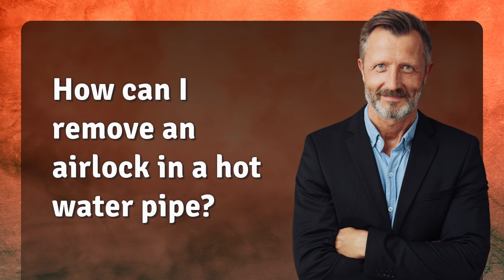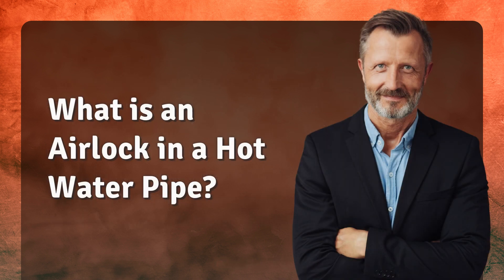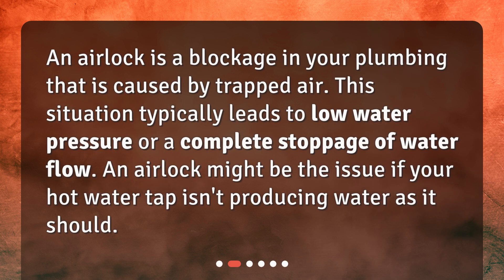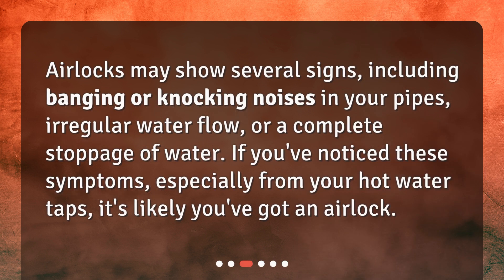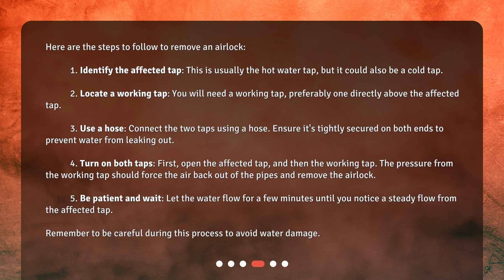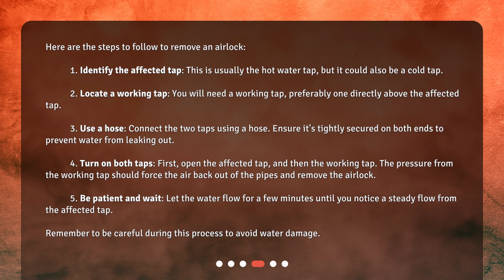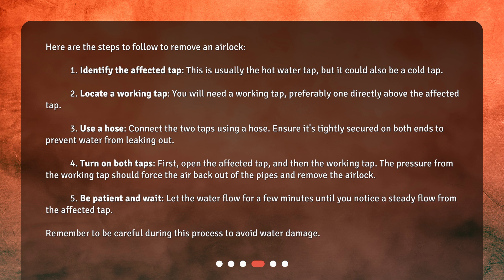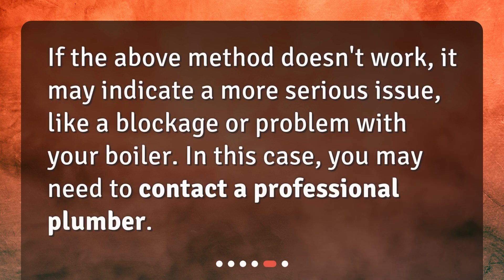How can I remove an airlock in a hot water pipe?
Removing Airlocks from Your Hot Water Pipes: A Step-by-Step Guide • Say Goodbye to Airlocks! Learn How to Remove Them from Your Hot Water Pipes - Step-by-Step Guide!

00:00 • How can I remove an airlock in a hot water pipe?
00:30 • What is an Airlock in a Hot Water Pipe?
00:50 • How Do I Know If There's an Airlock?
01:09 • How to Remove an Airlock in a Hot Water Pipe?
02:05 • What If This Method Doesn't Work?